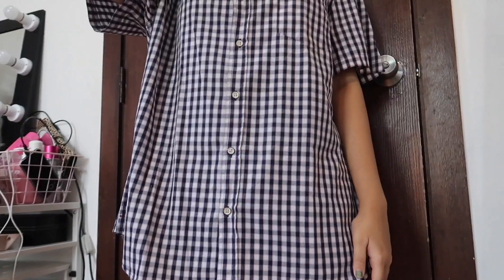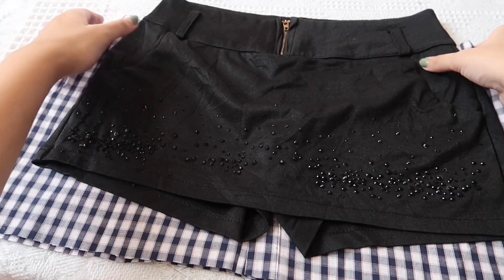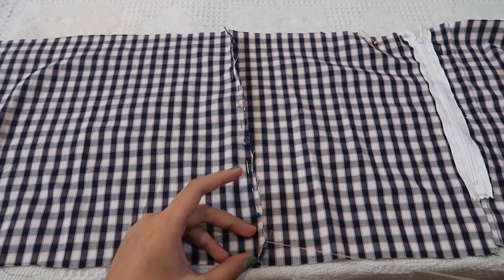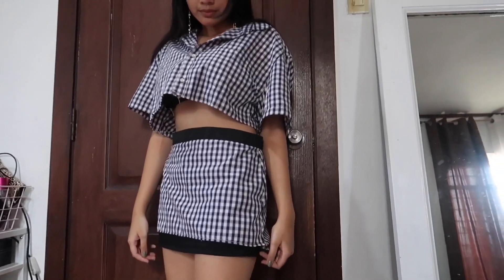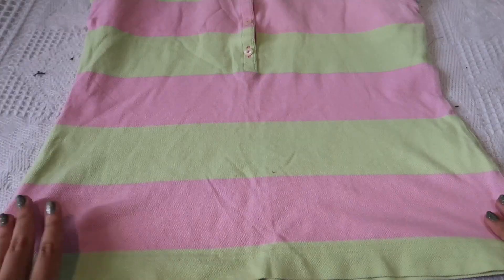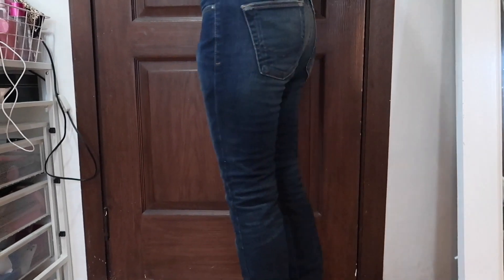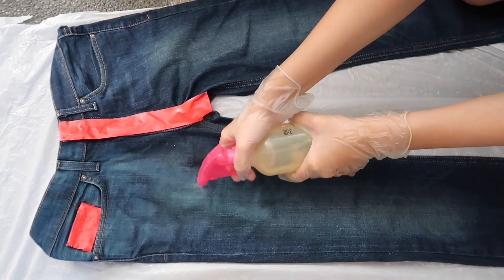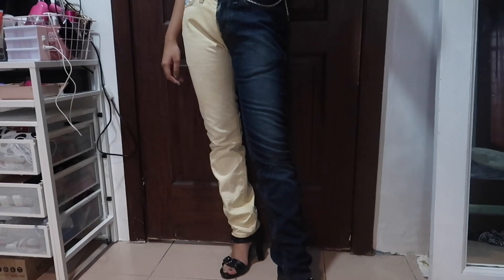DIY old clothes transformation 👚 easy + no sewing machine needed!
thank youuuu for watching, lovelyyyyy 💖